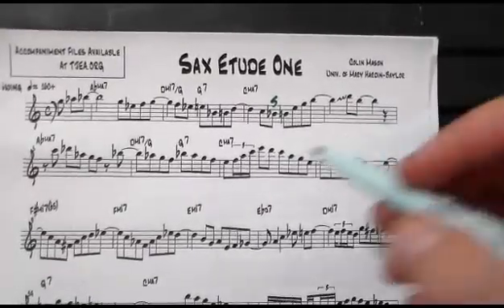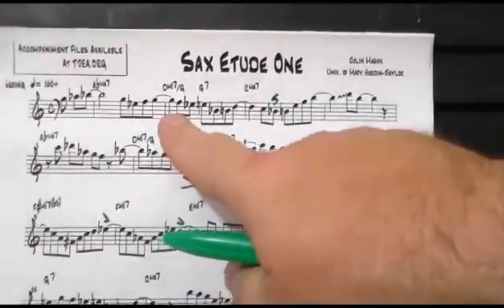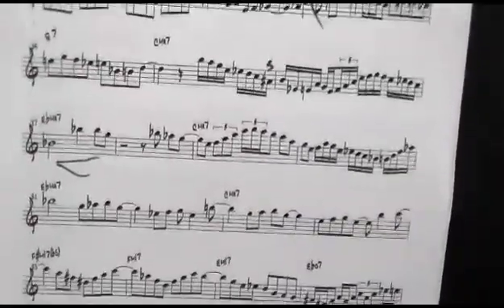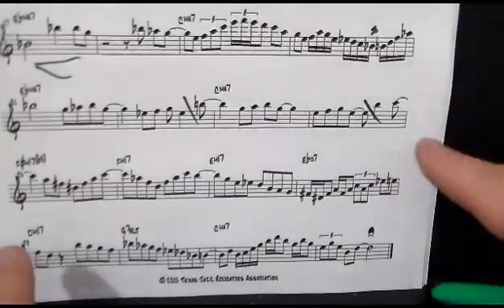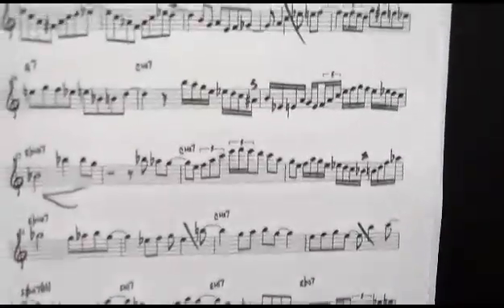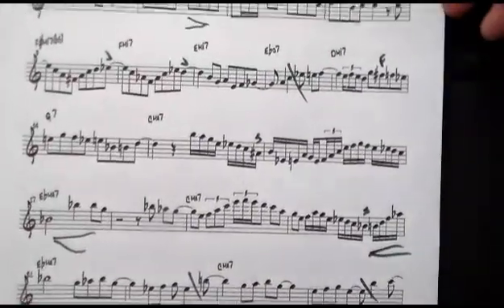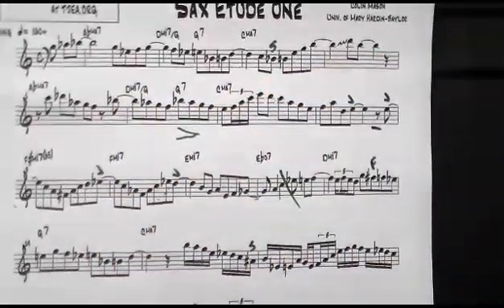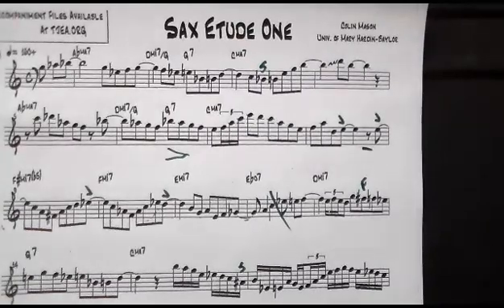2015-16 Texas All-State Jazz Saxophone Etude #1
A look and play through etude #1